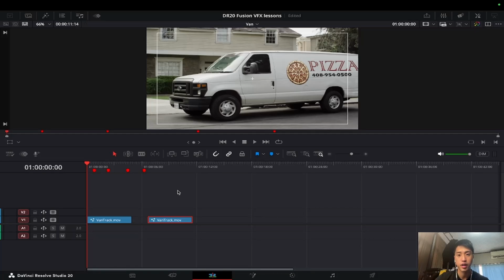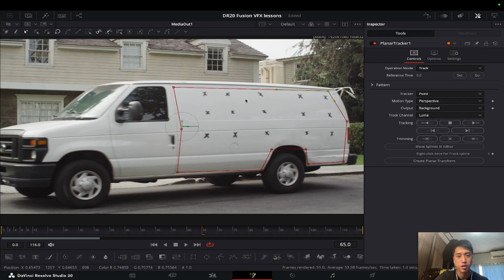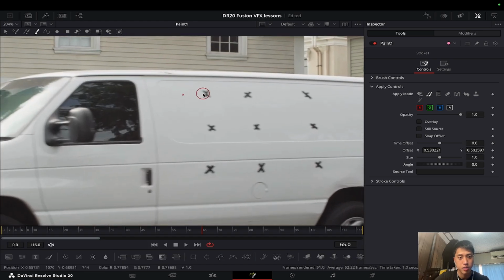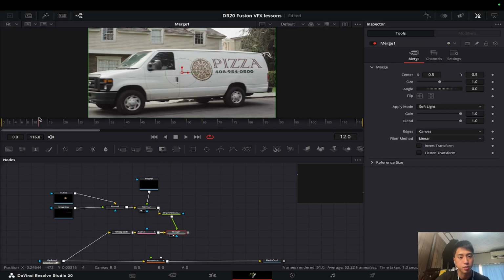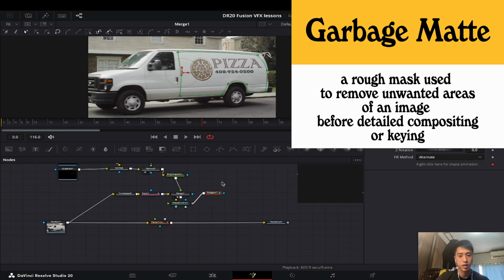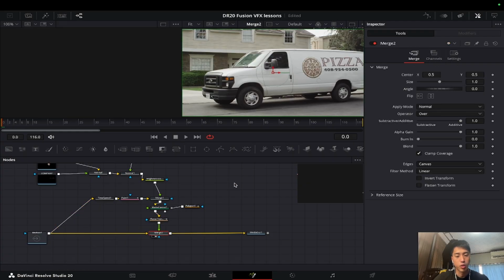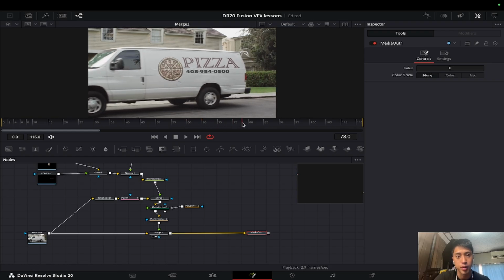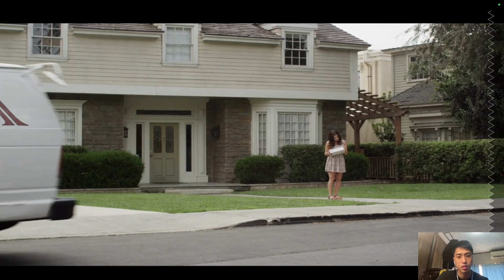Lesson 4 (Fusion in DaVinci Resolve)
Planer Tracker, Garbage Matte, Polygon Transform